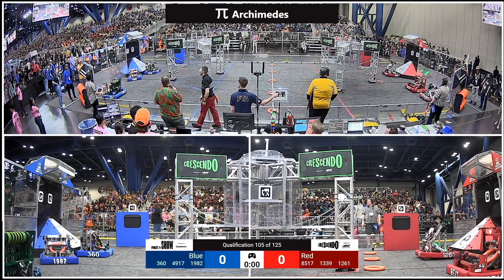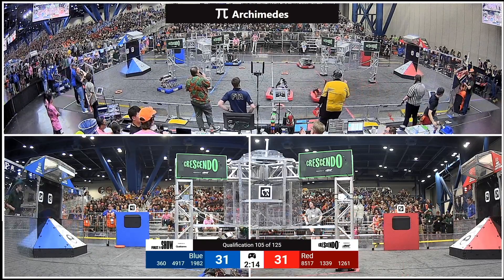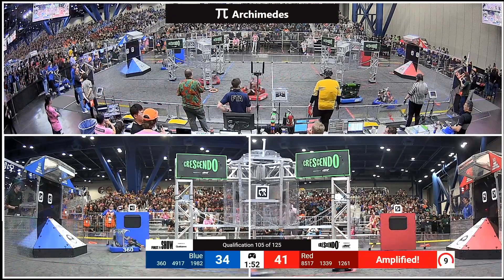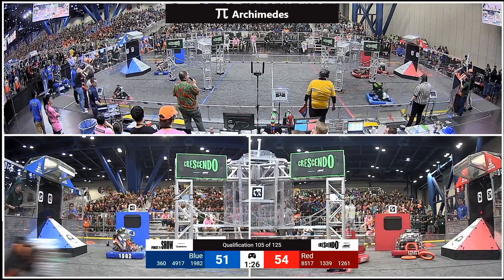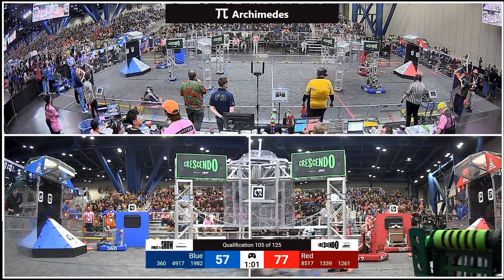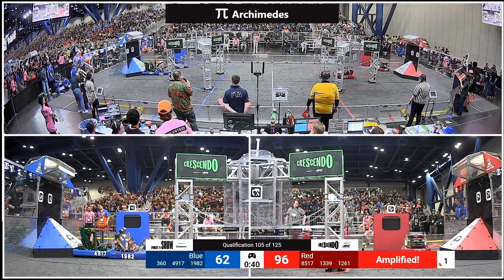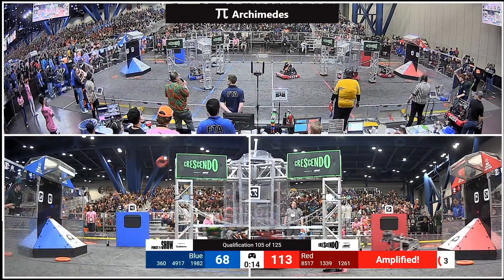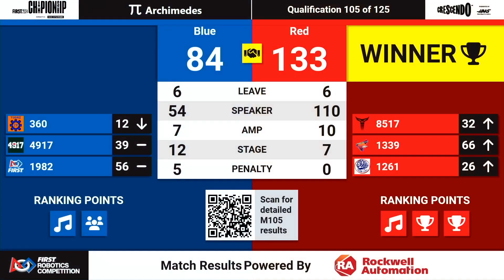Qualification 105 - 2024 FIRST Championship - Archimedes Division